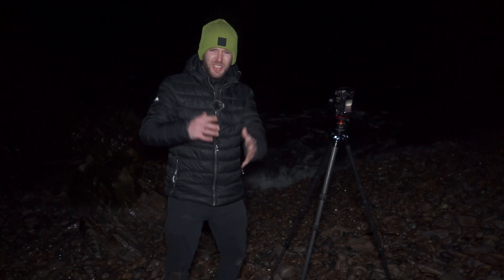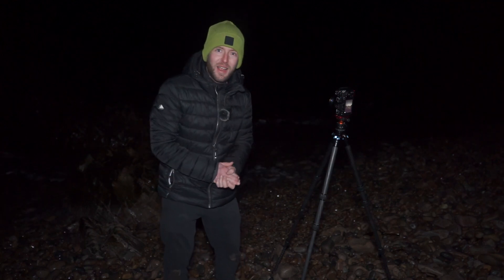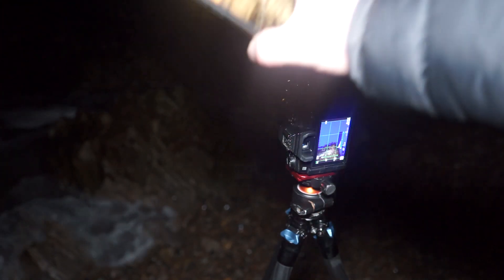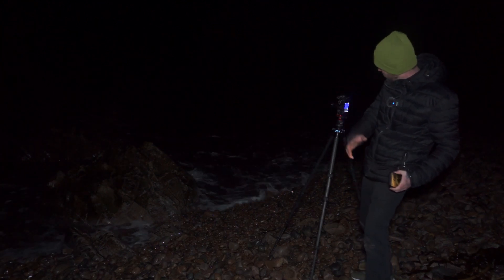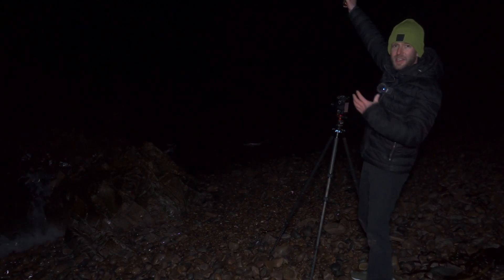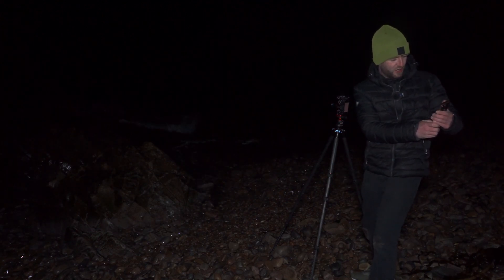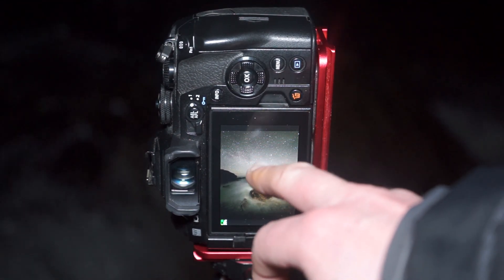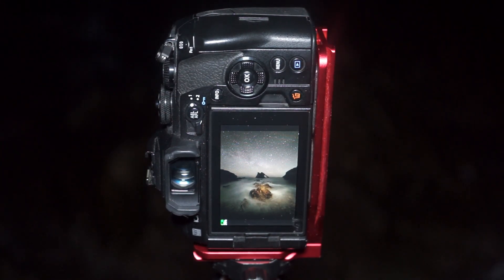Micro Four Thirds Astrophotography & Quick Edit : Bow Fiddle Rock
I wanted to show how I shot and edited an astrophotography image I took with my micro four thirds Olympus E-M1 Mark ii camera from Bow Fiddle Rock in Scotland.

•About me:
My name is Chris and I am a landscape photographer from East Yorkshire focussing on coastal long exposures using my micro four thirds Olympus cameras.